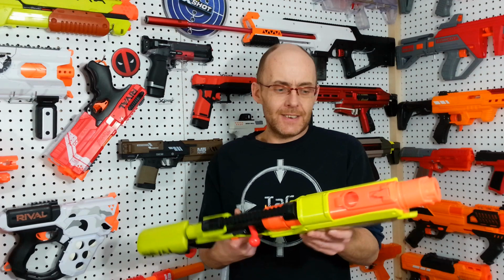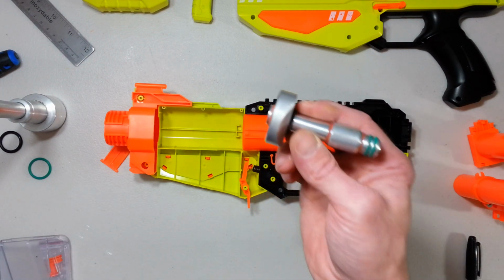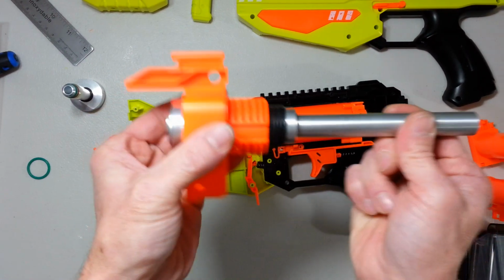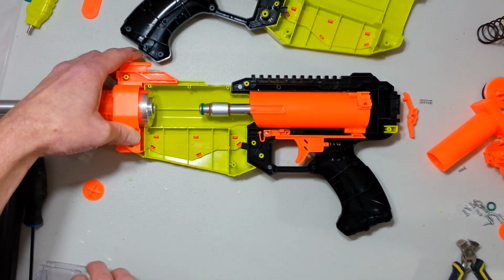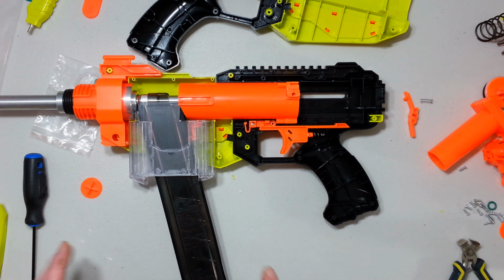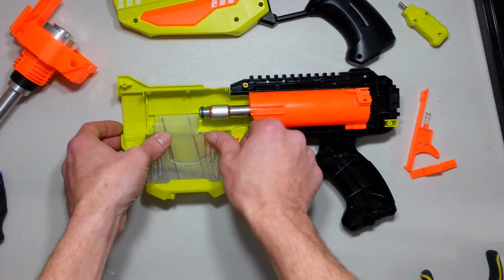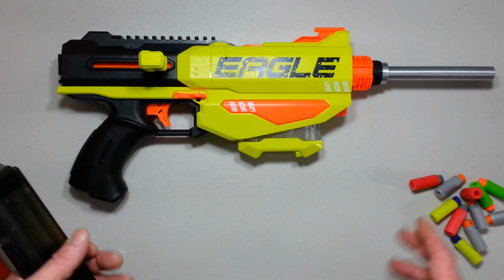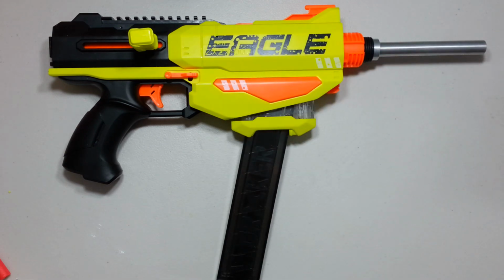Eagle Agent Blaster Half Dart Mod 😍(with a Nerf Rival Jupiter Kit)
The time has come to install the Rival Jupiter Half Dart kit...but in something that needs it more. Let's turn a 45 FPS "Rival" Blaster into a 130 FPS Half Dart Primary

Buy Link
Eagle Agent Blaster